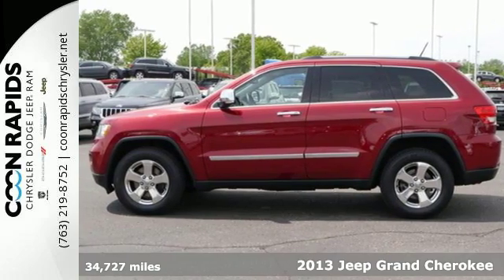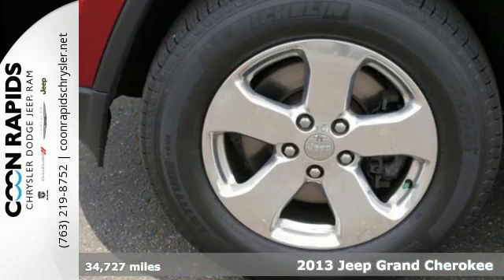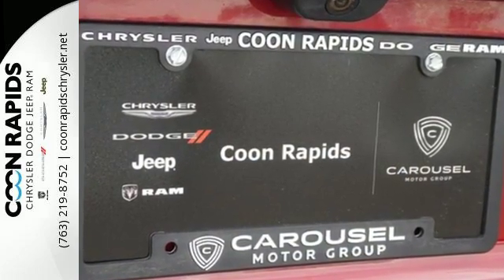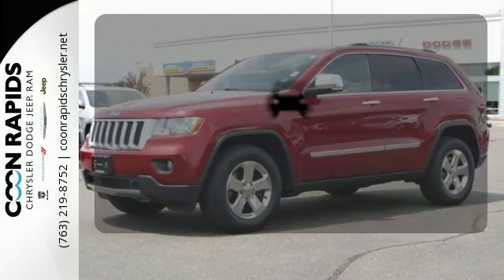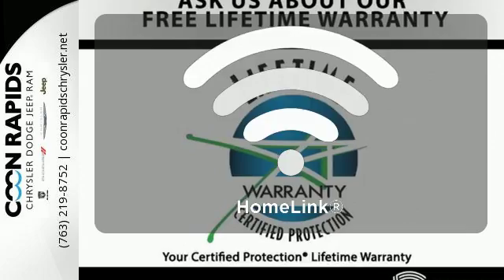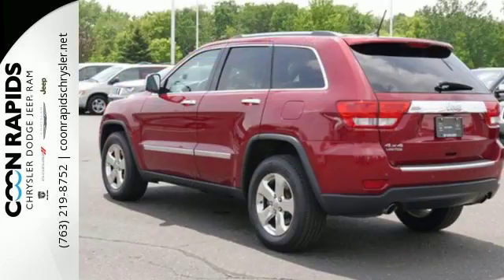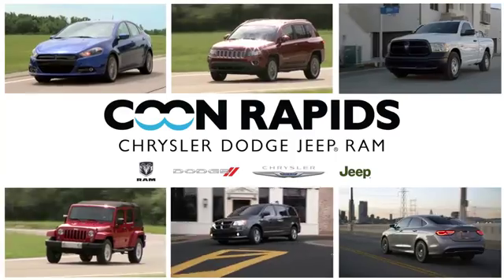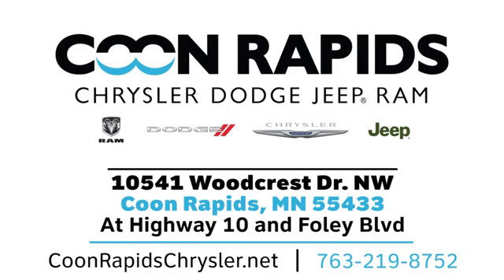Used 2013 Jeep Grand Cherokee Minneapolis MN St Paul, MN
Year: 2013
Make: Jeep
Model: Grand Cherokee
Trim: 4WD 4dr Limited
Engine: 5.7 L 8 Cyl. Cyl.
Transmission: Automatic
Color: Deep Cherry Red Crystal Pearl
Interior: Black
Mileage: 34727
Stock #: J7997
VIN: 1C4RJFBT5DC657184
4WD -SUNROOF-, -NAVIGATION -, -LEATHER-, -HEATED SEATS-, -VENTED SEATS-, ***LIFETIME WARRANTY INCLUDED***, ***PRICE INCLUDES 2 KEYS AND FULL TANK OF GAS***,-PARKING SENSORS-, -BACKUP CAMERA-, -UCONNECT -, -REMOTE START -, -6.5 TOUCH SCREEN RADIO-, -HEATED STEERING WHEEL-, and -POWER LIFTGATE-. We give you a Lifetime Warranty included with this vehicle at NO EXTRA CHARGE with no catch. This is what separates Coon Rapids Chrysler's used vehicles from everyone elses. This Warranty includes ***24 HOUR ROAD SIDE SERVICE-TRIP INTERUPTION- FREE TOWING-LOANER CAR*** and much more. Call in and ask one of our qualified sales professionals any other questions you may have.*** . When comparing this vehicle against other vehicles think about the peace of mind that the Lifetime Warranty offers you.***Lifetime warranty only available on vehicles under a 90,000 miles.

Address:
10541 Woodcrest Dr NW